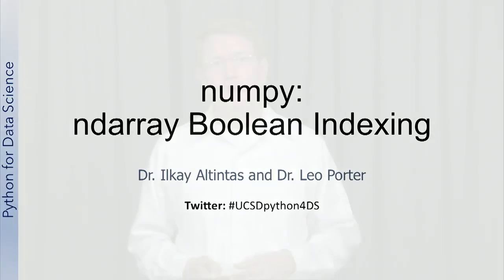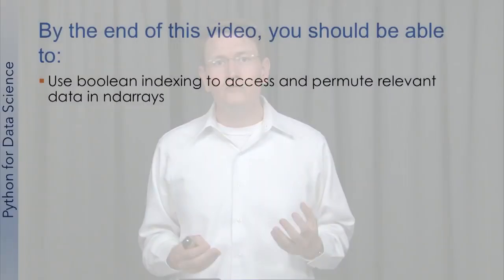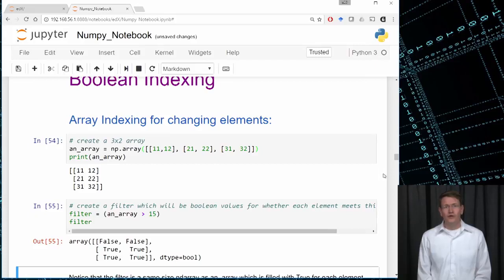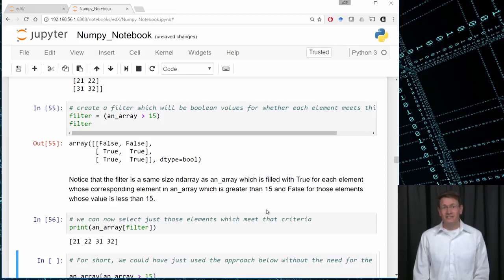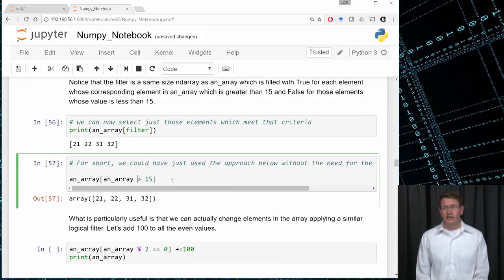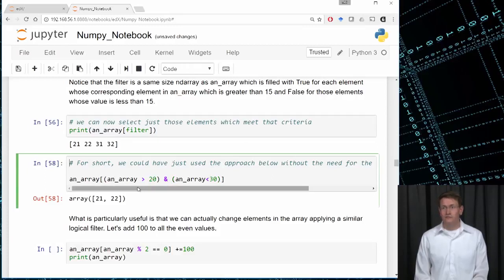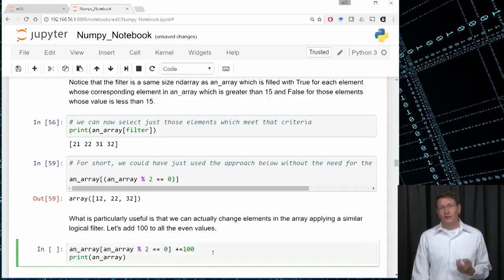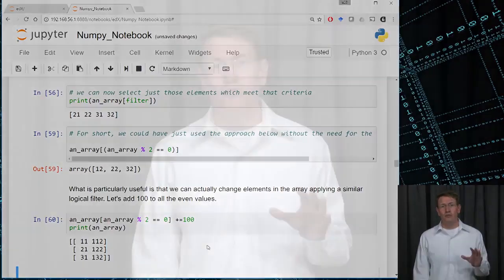60 Numpy, ndarray boolean indexing